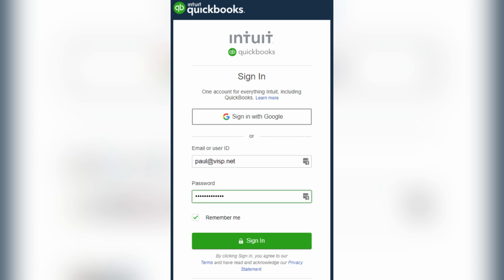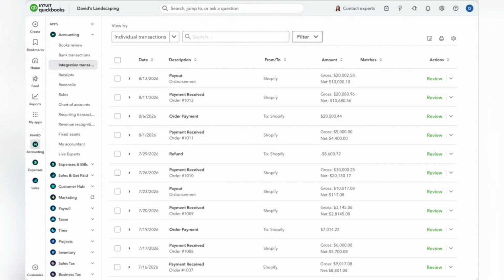How to Connect Quickbooks to Shopify 2026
In this video I will explain How you can Connect Quickbooks to Shopify in 2026.